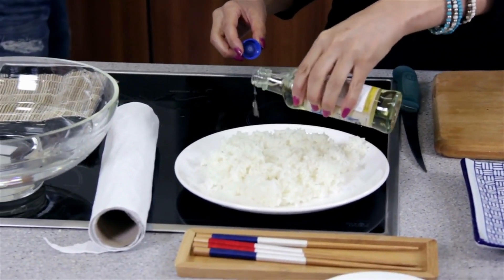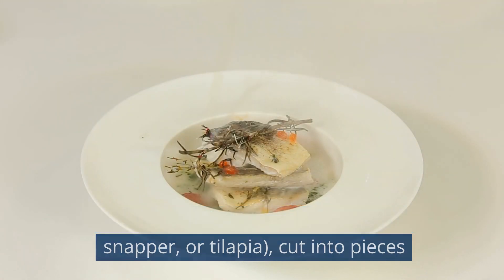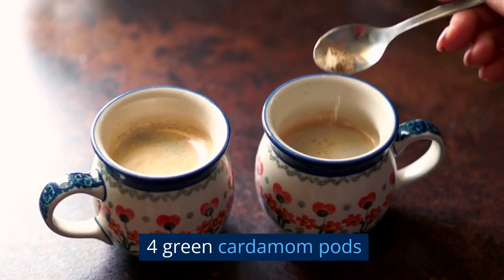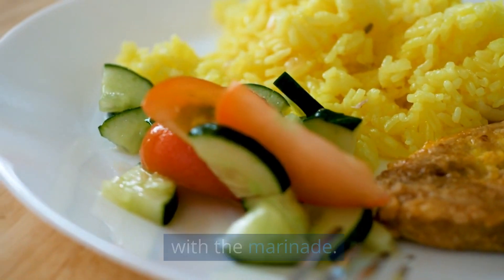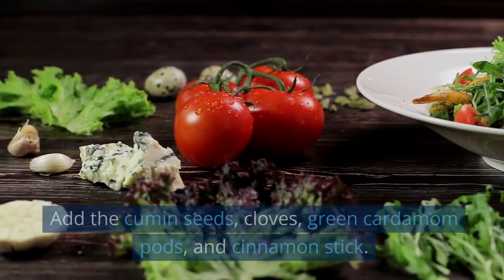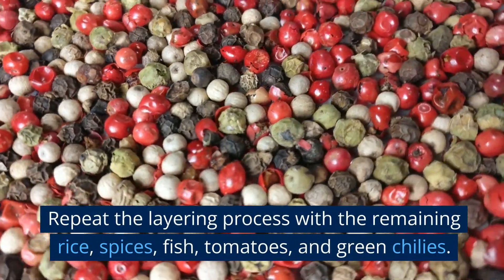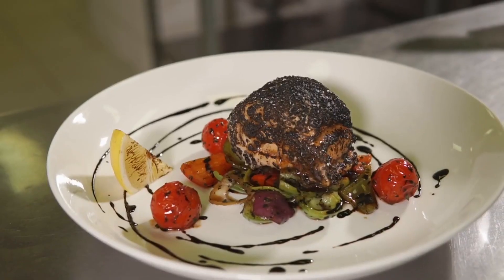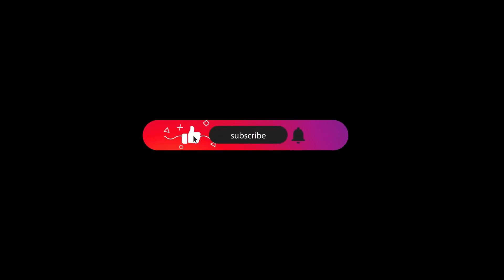How To Prepare Fish Biryani | Cooking tutorial | Exotic Fish Biryani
Cooking is a symphony of flavors, an intimate embrace of ingredients that awakens the senses. It is a language that speaks to the soul, nourishing both body and spirit. In the kitchen, time slows down as love and passion infuse every chop, stir, and simmer. Aromas dance in the air, weaving a tapestry of memories and anticipation. With each bite, a story unfolds, telling tales of tradition, heritage, and shared moments. Cooking is a labor of love, an act of generosity that brings people together, creating connections that transcend boundaries. It is a transformative art that touches hearts with its delicious magic.

watching more cooking tips and video click the link and watch